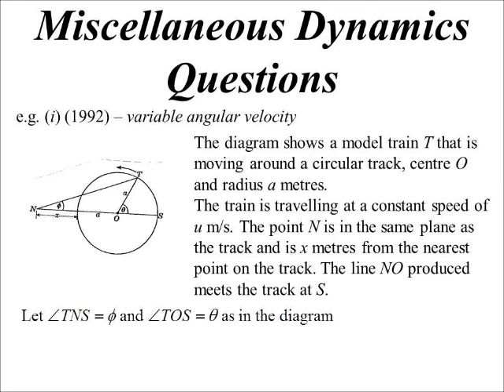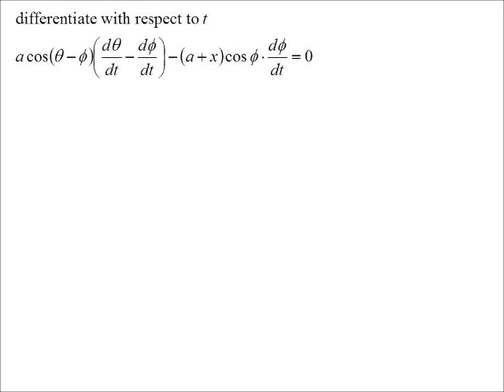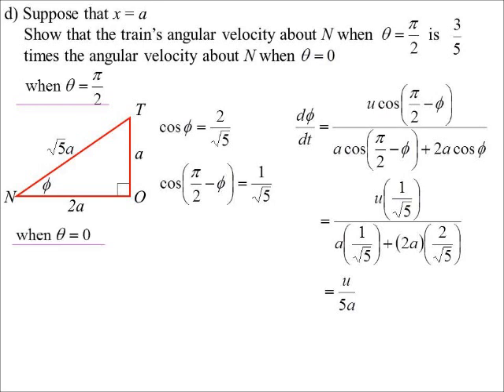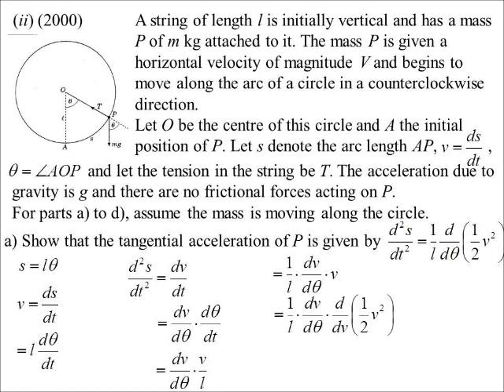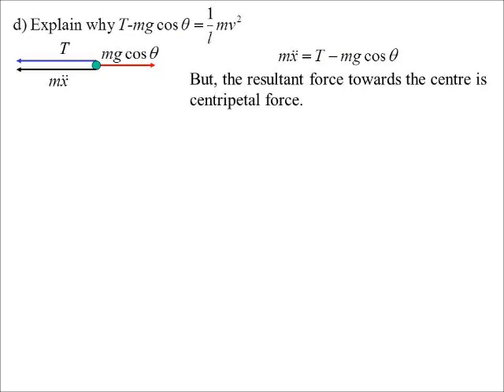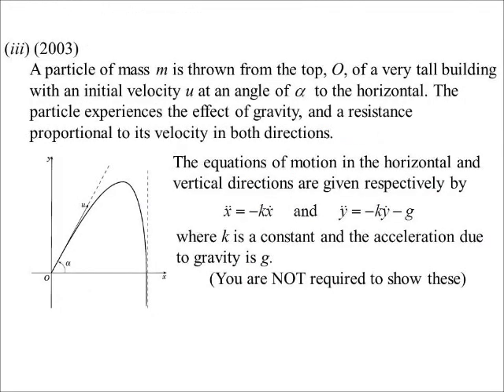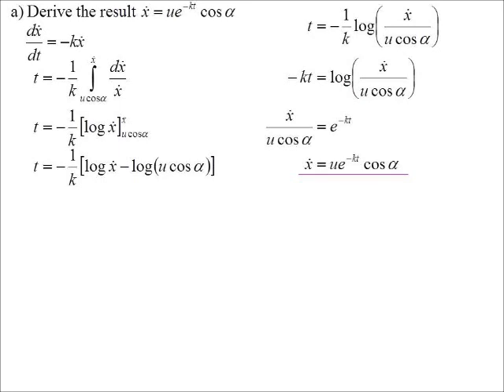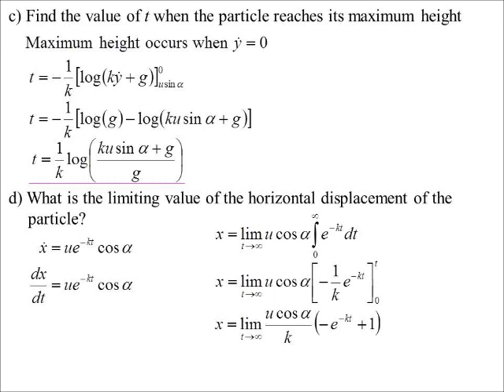12X2 T06 07 miscellaneous dynamics questions 2017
Taking a look at three different problems that have appeared over the years.